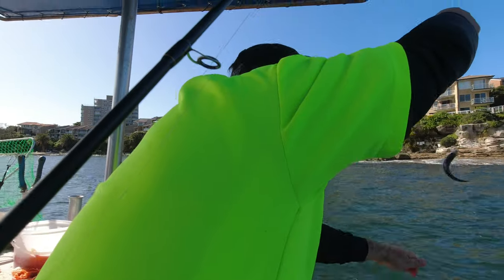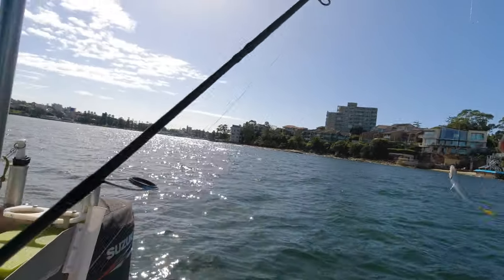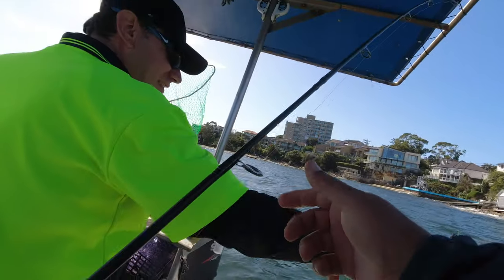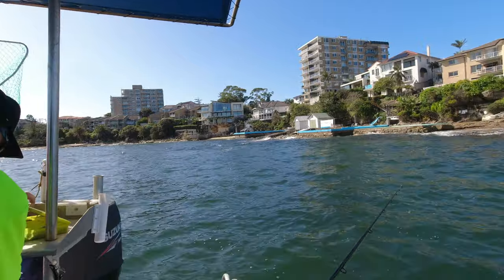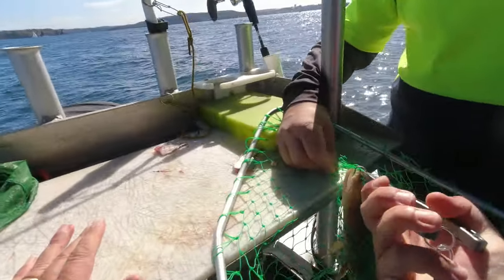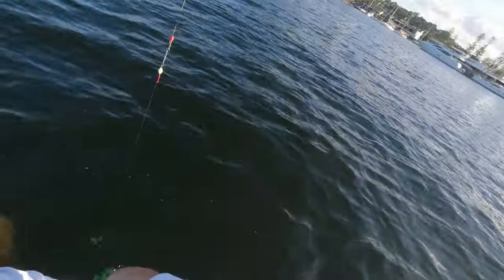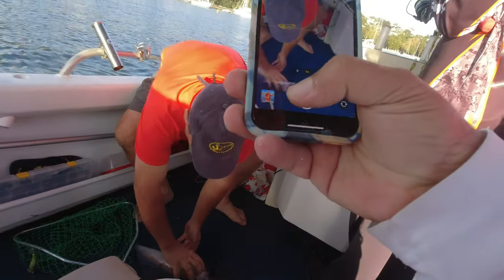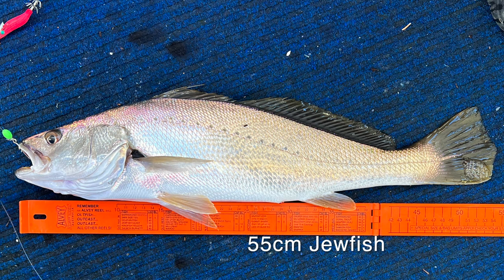Middle Harbour Flathead, Squid and Jewfish